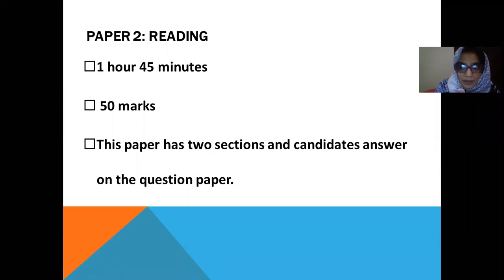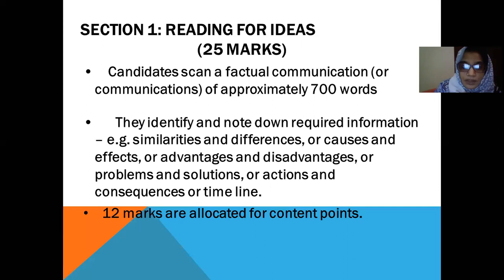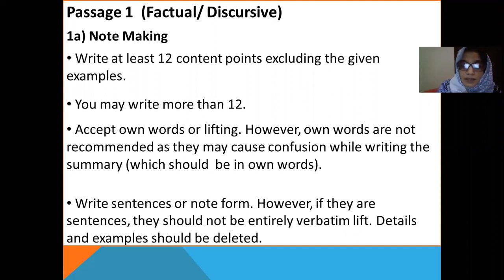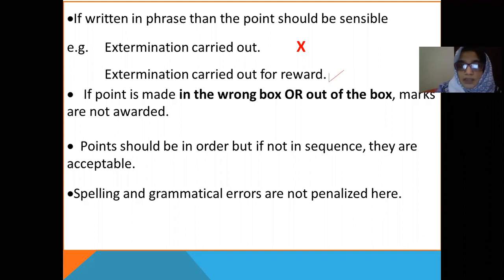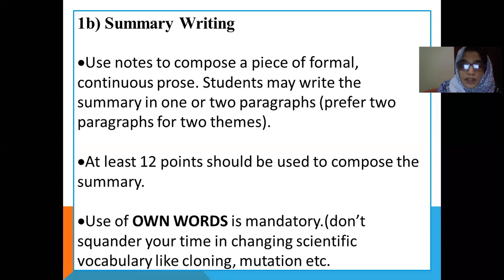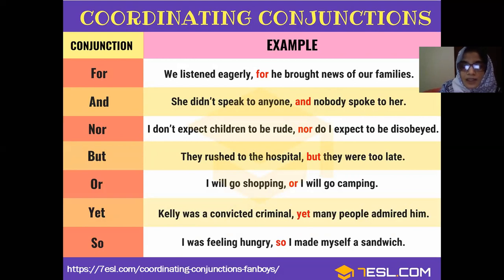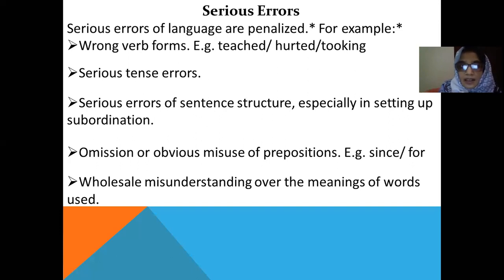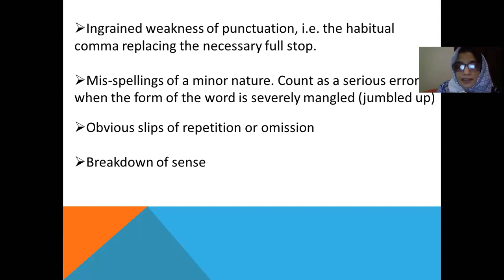Reading for Ideas | Review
Revise the nitty-gritty of Reading for Ideas (English Language Paper 2, Section 1); secure maximum marks.